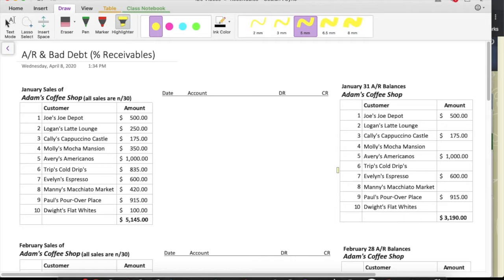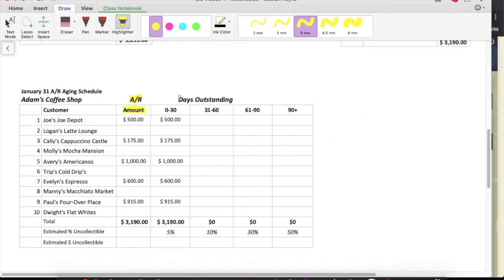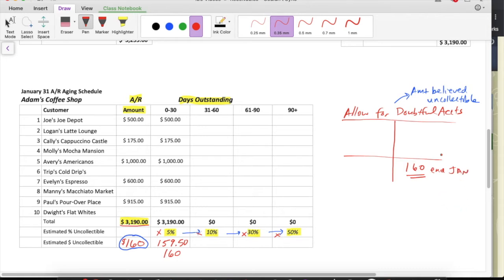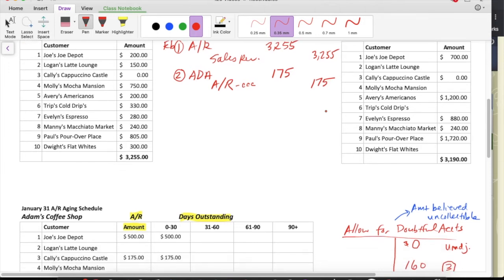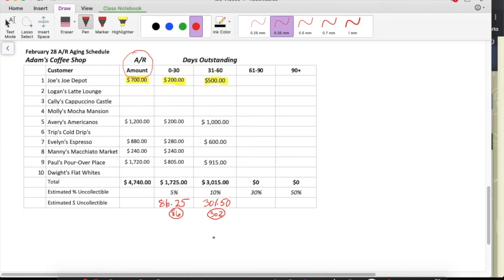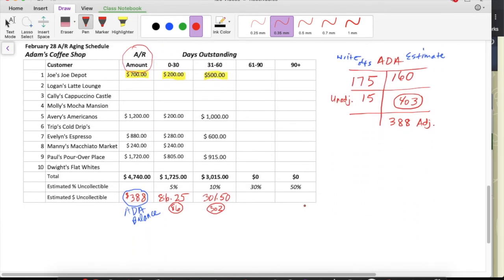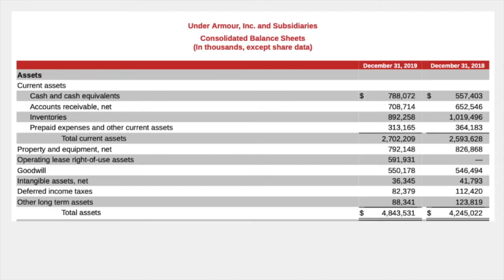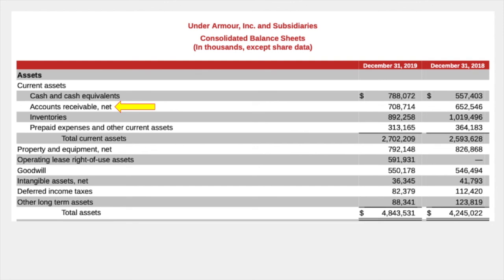Accounts Receivable and Bad Debts _Part 2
This video walks through the accounting for accounts receivable and bad debt using the percentage of receivables method.